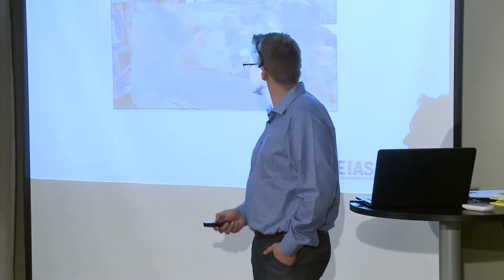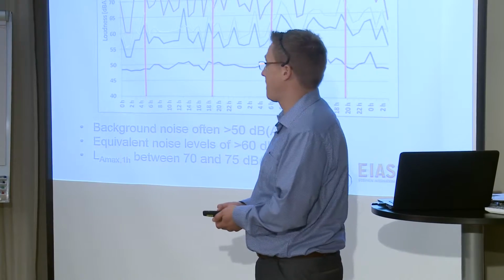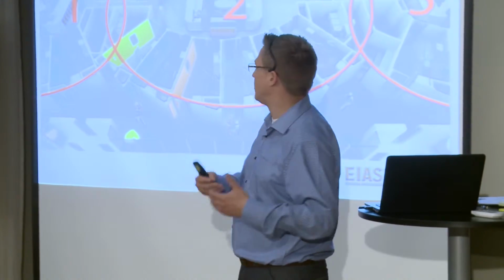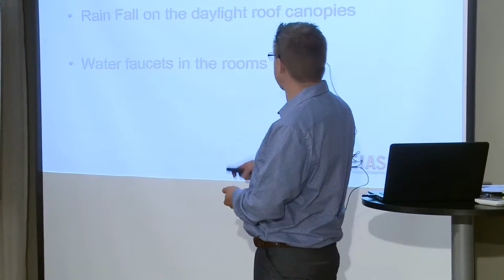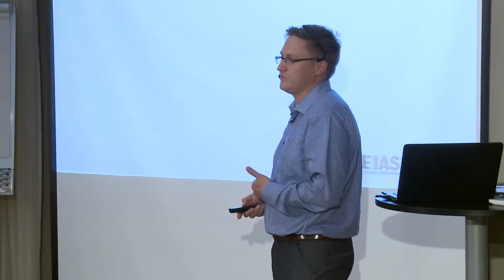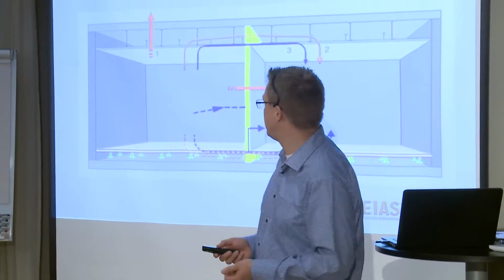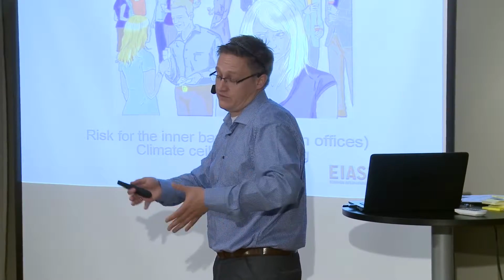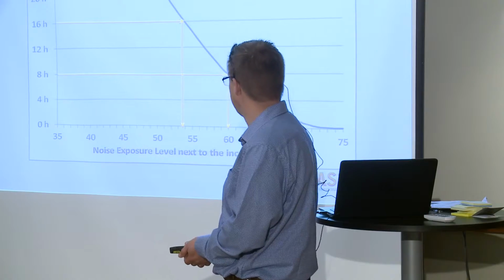Tom Segers - The acoustic design of a new concept for a Neonatal Intensive Care Unit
Tom Segers, acoustician at Bureau De Fonseca in Belgium, deliver a speech on how important acoustics is in very noisy healthcare premises for pre-mature children.